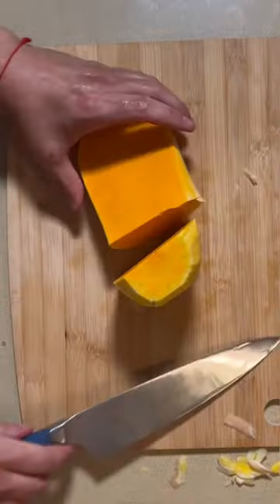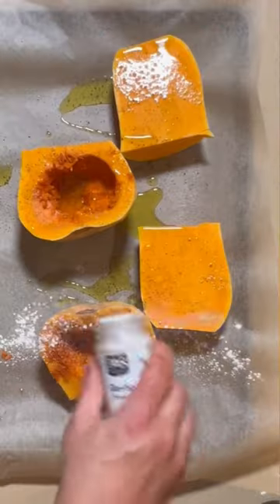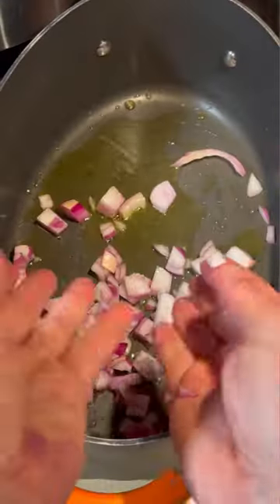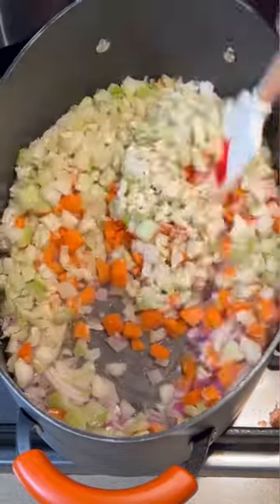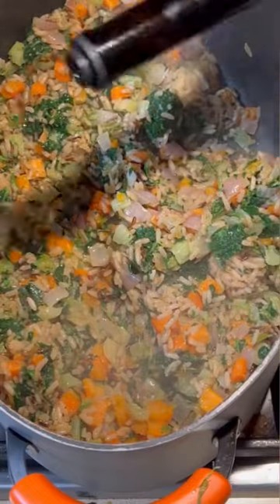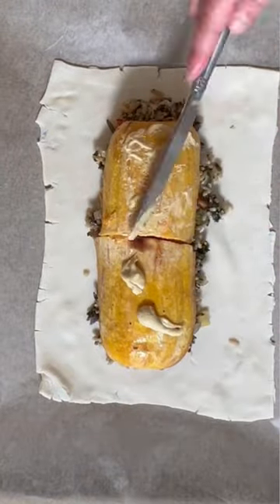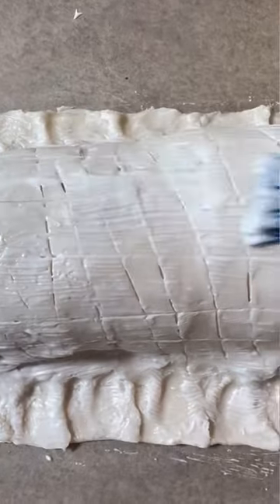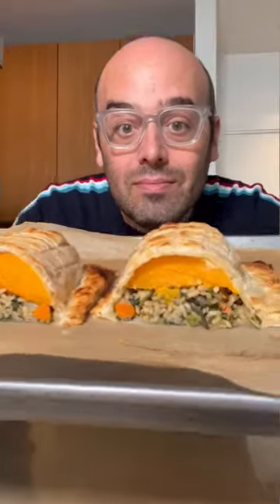Butternut Squash Wellington Recipe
Butternut Squash Wellington is a perfect Fall recipe, Thanksgiving recipe, or Vegetarian holiday recipe.